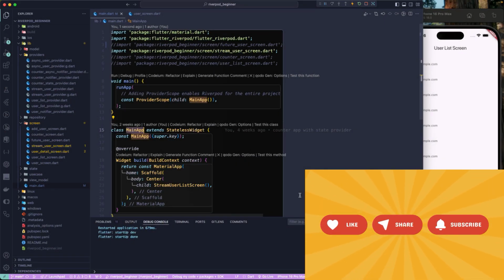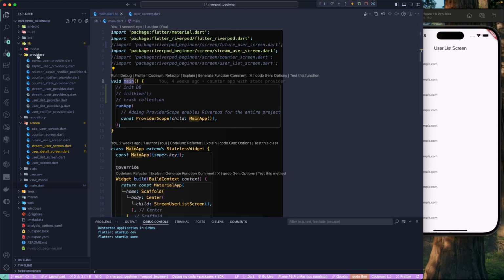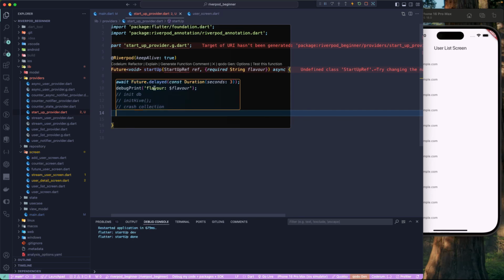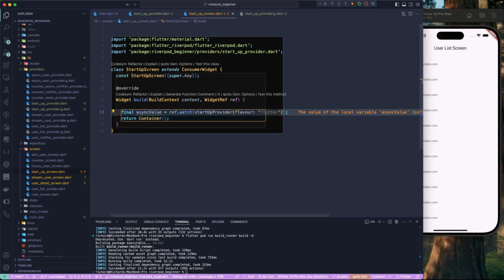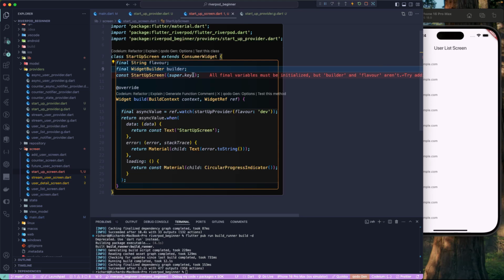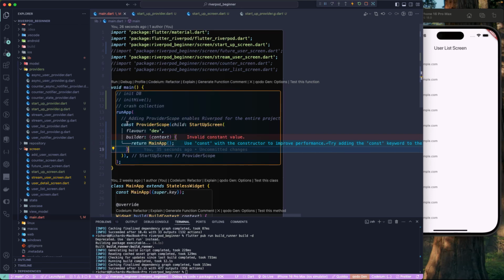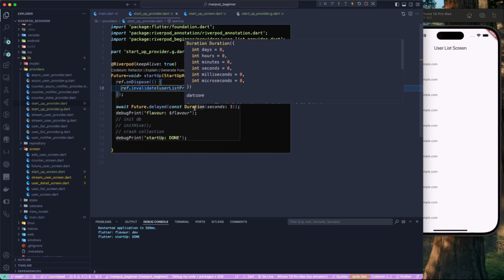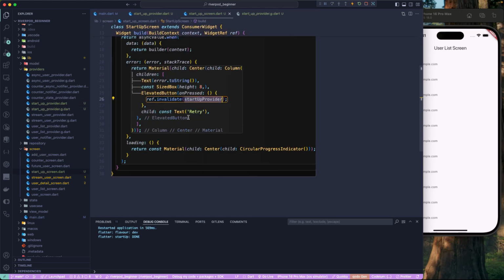Part 19 | Flutter | Getting Started With Riverpod - StartUp Screen With Riverpod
Riverpod for Flutter developers. Learn to build a flutter app with the flutter_riverpod package.